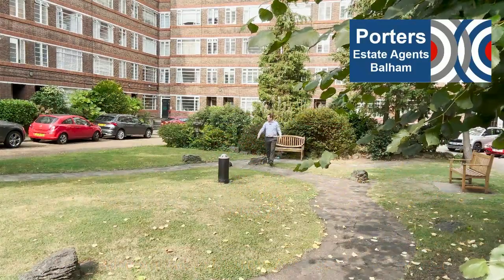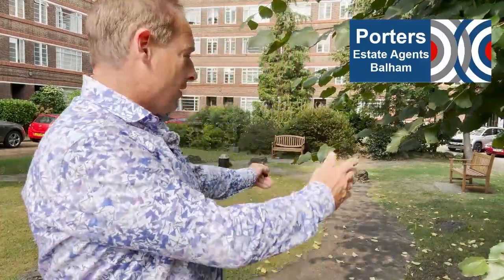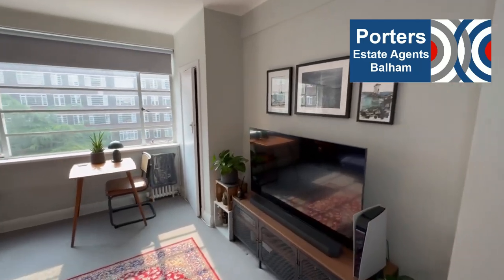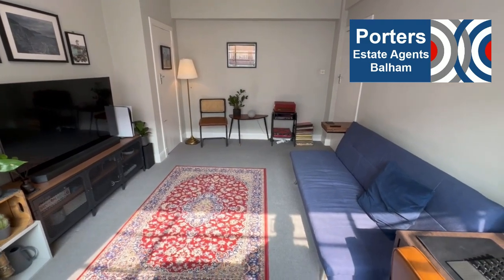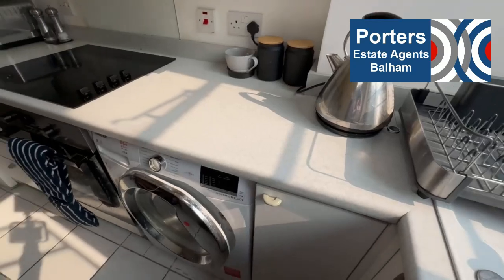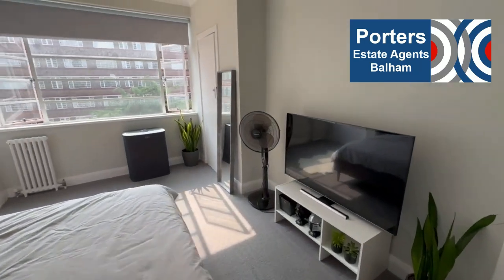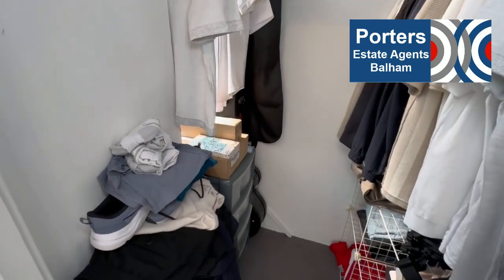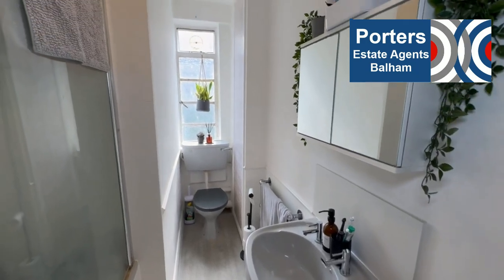Looking for a flat in a historic Art Deco block with a 24 hr concierge? Then we have the one for you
A well-presented and bright 3rd floor flat offered to let in this sought-after Art Deco development just 5 minutes from Balham tube and mainline station. Du Cane Court offers a 24-hour concierge service, landscaped communal gardens with residents parking. The flat has a double bedroom with an impressive walk-in dressing room/wardrobe, fitted kitchen, spacious reception room and lots of storage space.